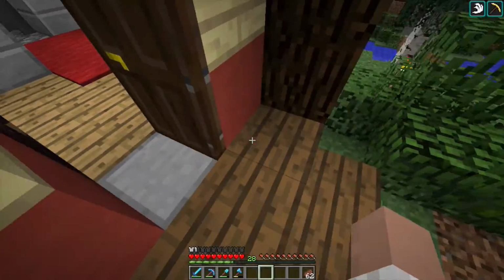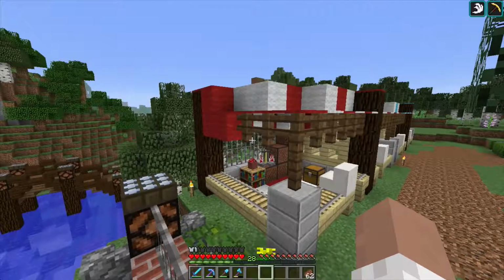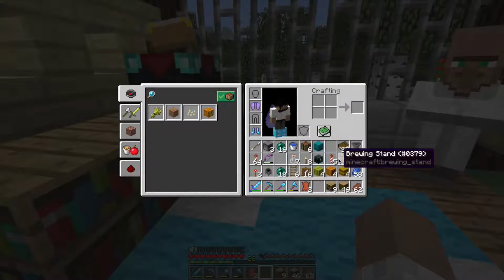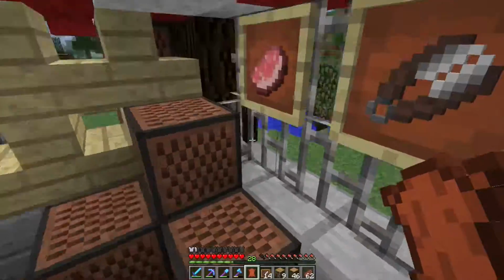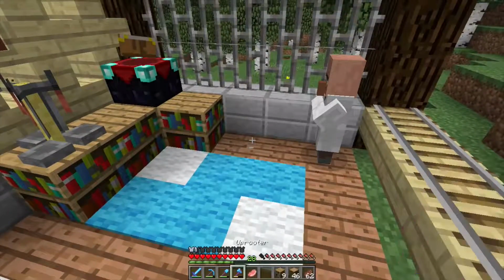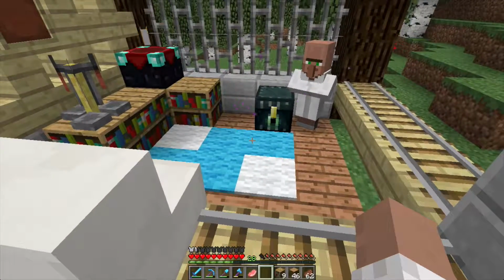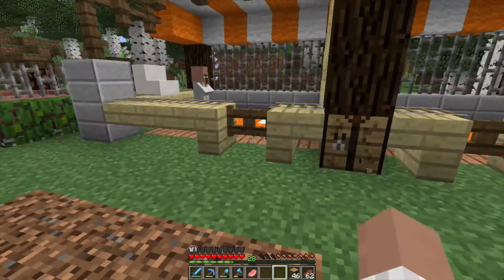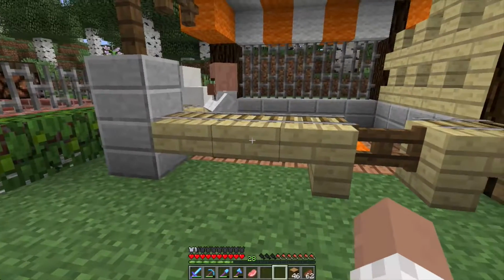[1.12] MrEnvelope Plays Minecraft |E90| - Market Stall Touch Ups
Market.